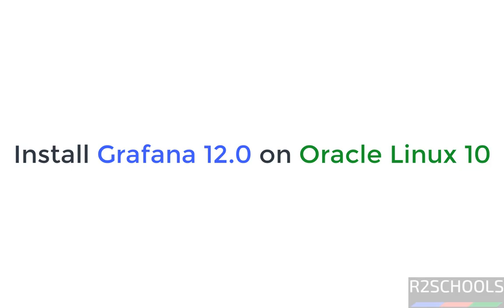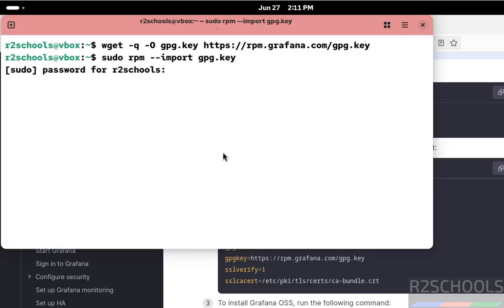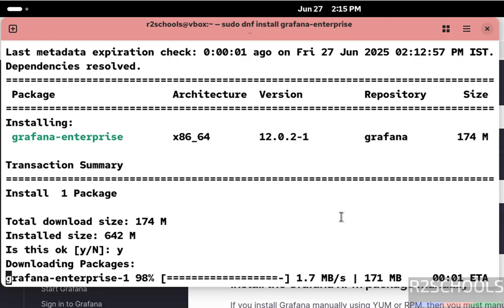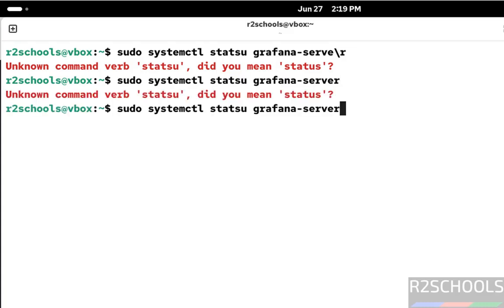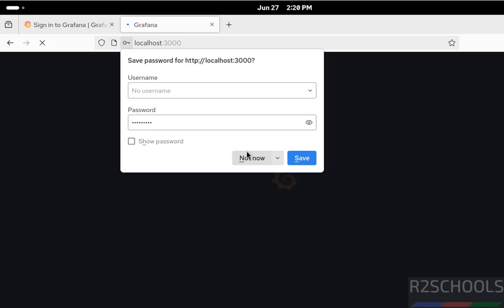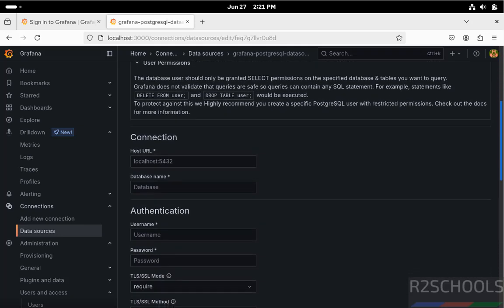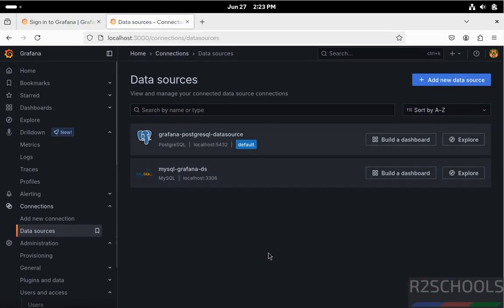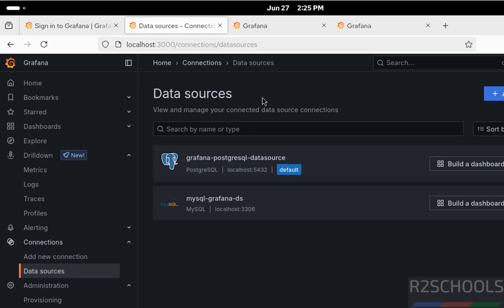How to Install and Configure grafana 12.0 on Oracle Linux 10.0 | Grafana Dashboards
In this video, we have shown how to install and configure Grafana on Oracle Linux 10/10.0 step by step.

Grafana install in Oracle Linux 10 step by step guide,
Grafana install in Linux step by step guide,
Grafana install in Oracle Linux 10.0 step by step guide,
Grafana install in Oracle Linux step by step guide,